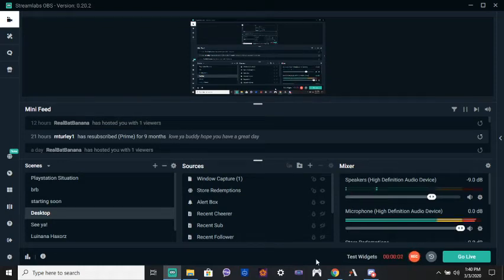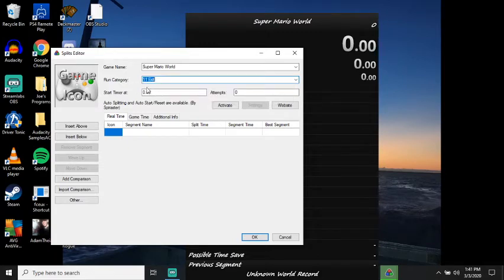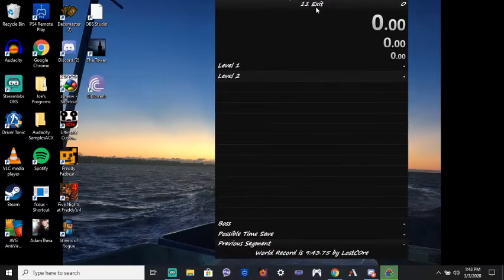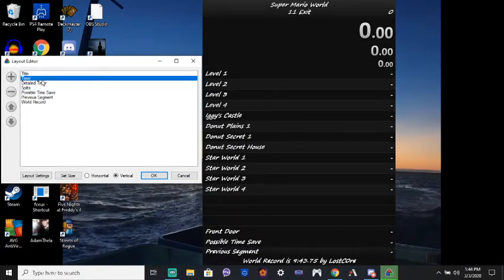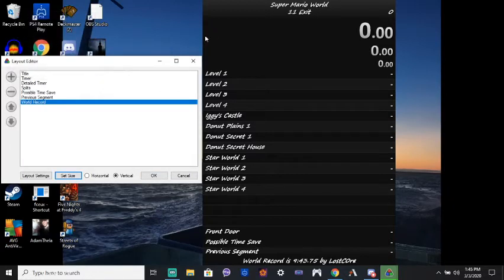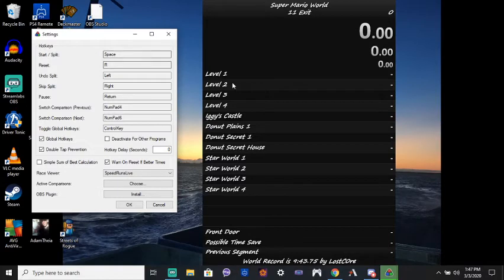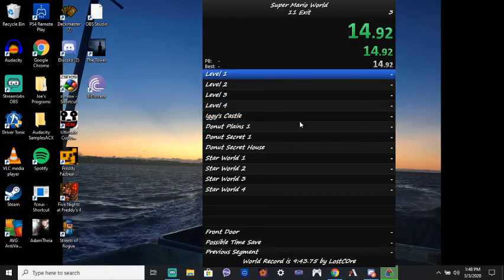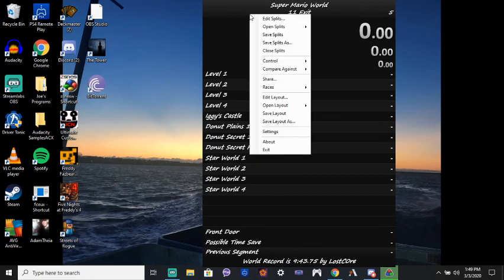How to set up LiveSplit for beginners